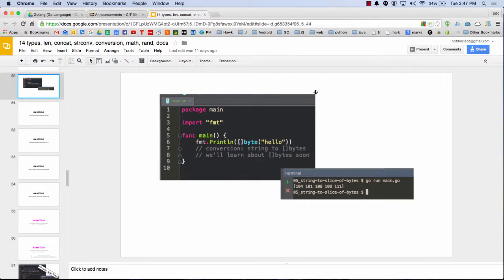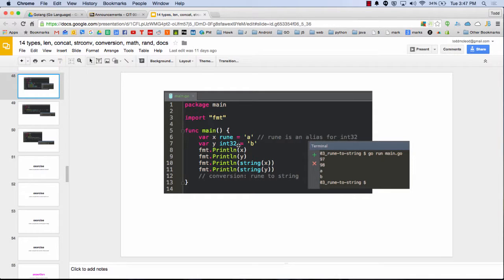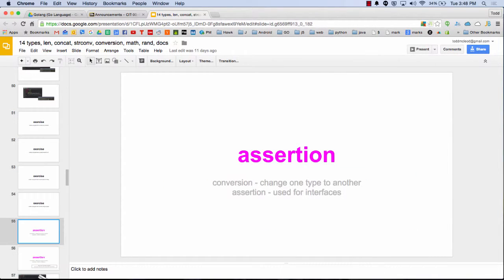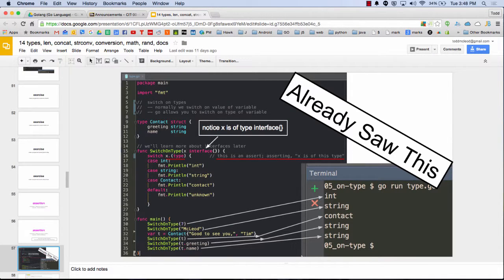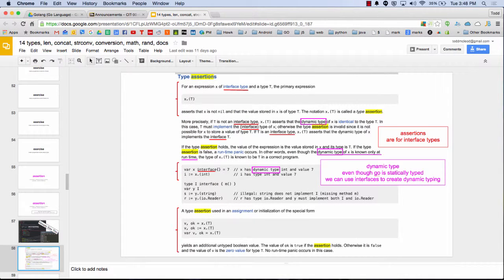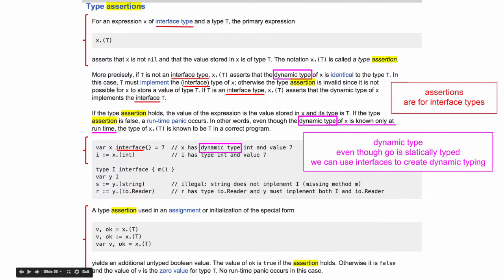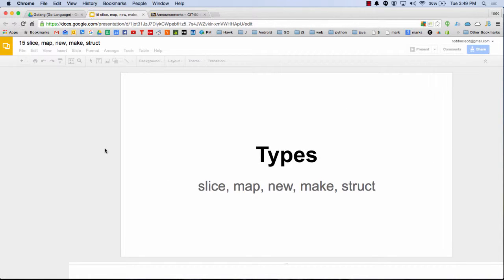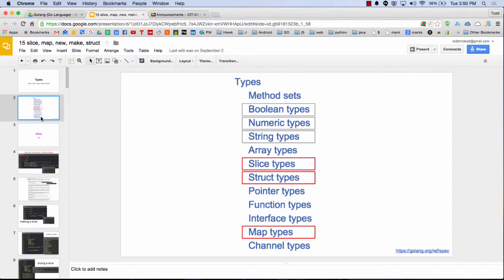Golang conversion assertion